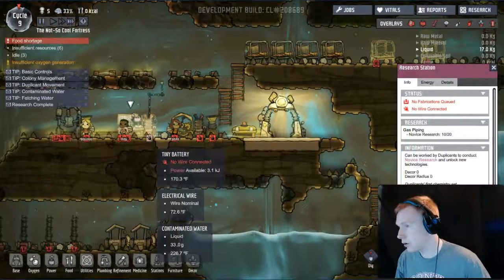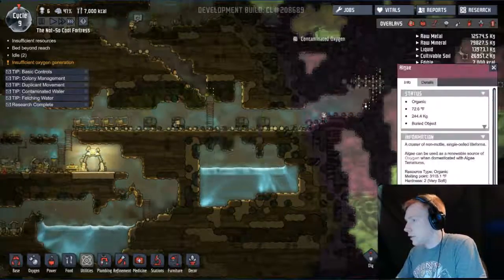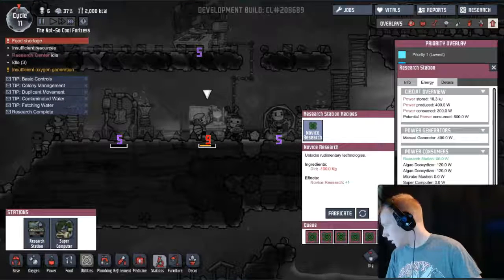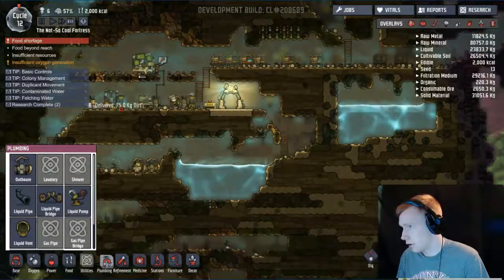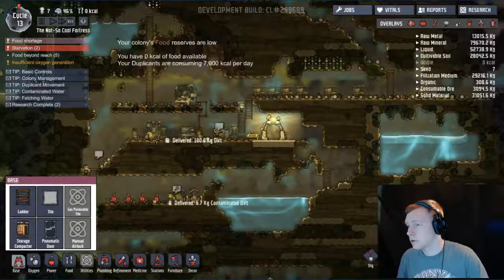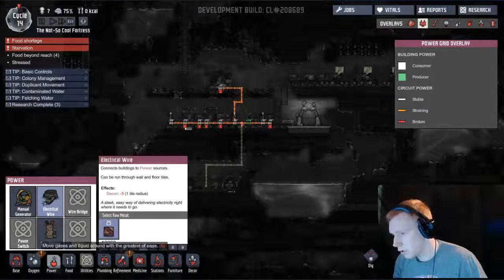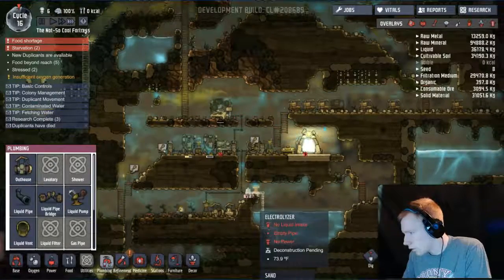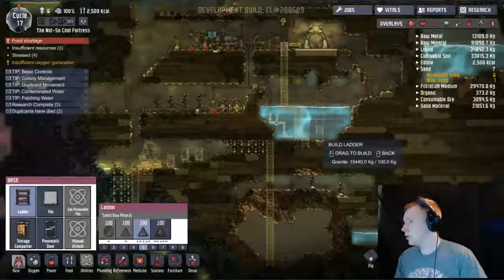Oxygen Not Included - Pt 2 - the struggle